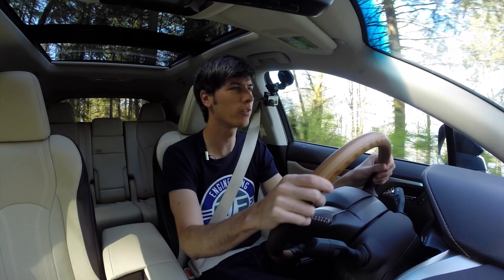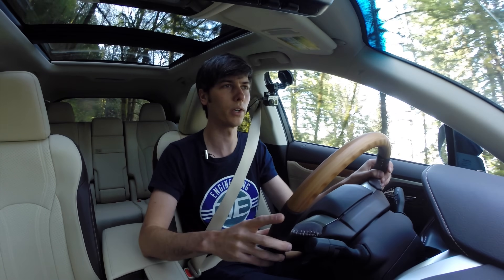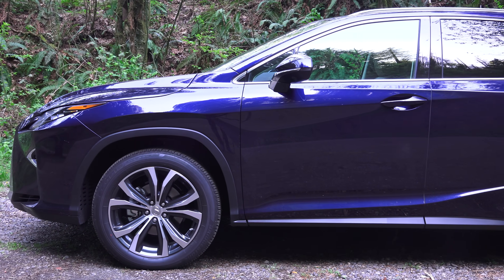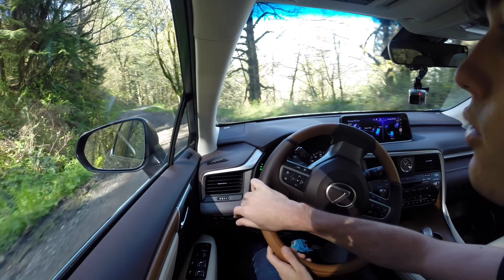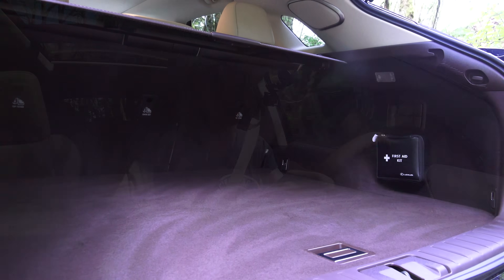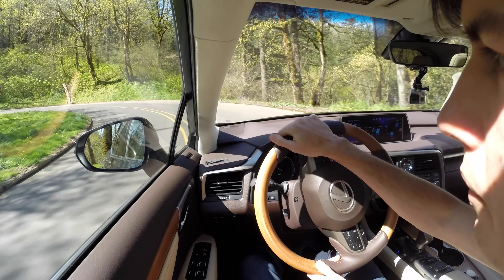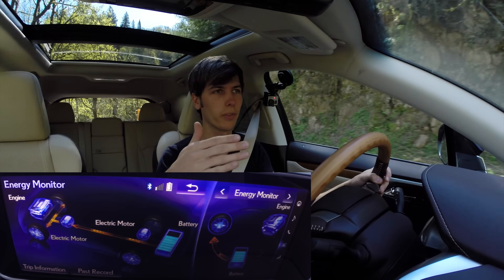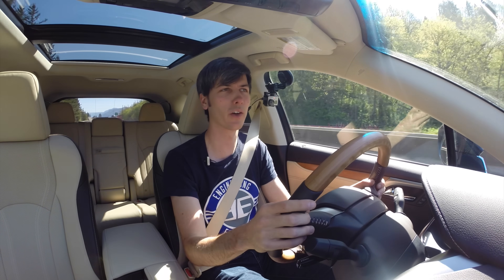2016 Lexus RX450h AWD - Review & Test Drive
2016 Lexus RX450h AWD - Review & Test Drive. The 2016 Lexus RX450h features a sophisticated AWD system, including a 3.5L V6 engine up front with two electric motors, one as a generator and one as a 123 kW front drive unit. In the rear, there is a third electric motor with 50 kW to drive the rear wheels. The vehicle is rated 30 mpg city/28 mpg highway, thanks to the hybrid drivetrain and electronic CVT. It also features a Mark Levinson 15 speaker premium audio system with a massive 12.3" screen.

MSRP As Tested: $60,370.00